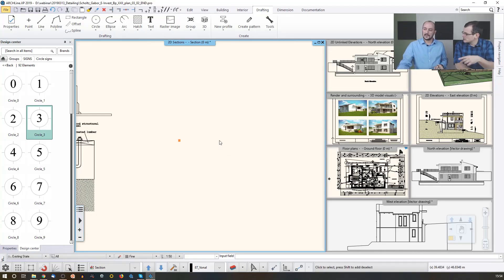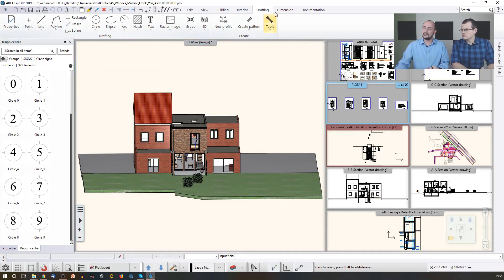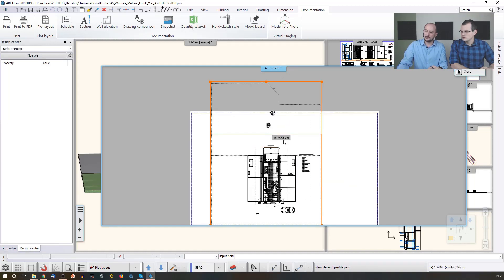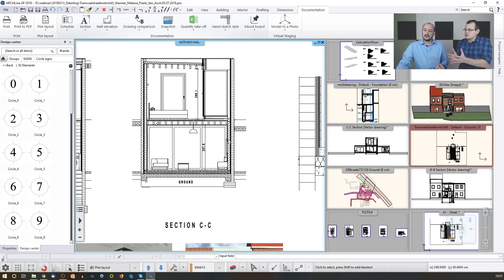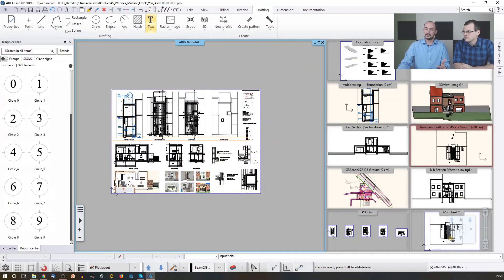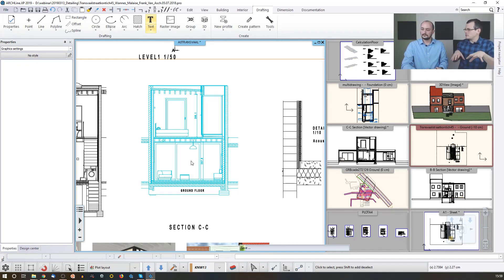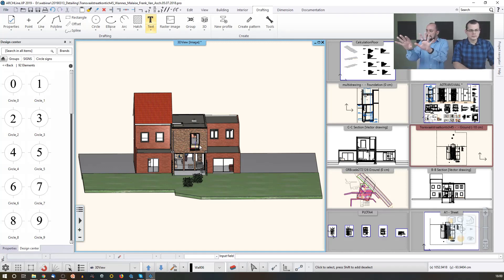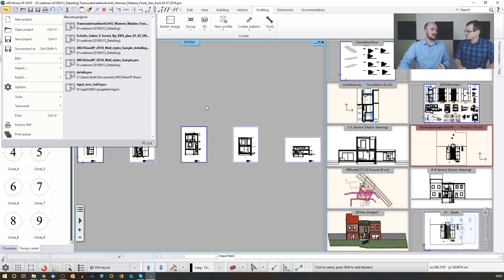Working with layouts - ARCHLine.XP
In this tutorial video we will show you how to work with layouts.